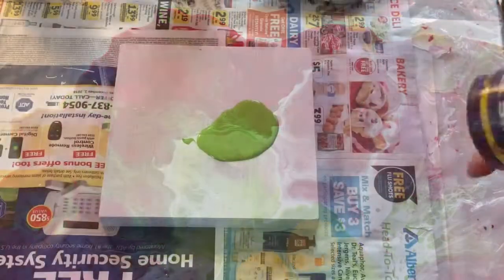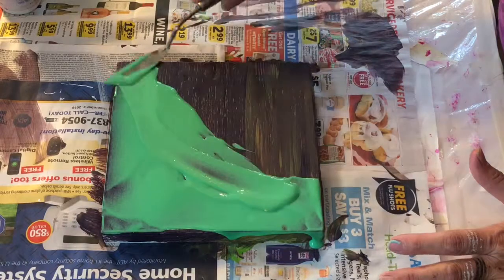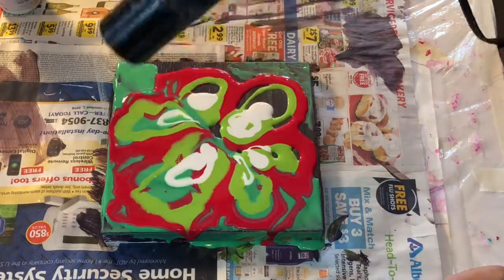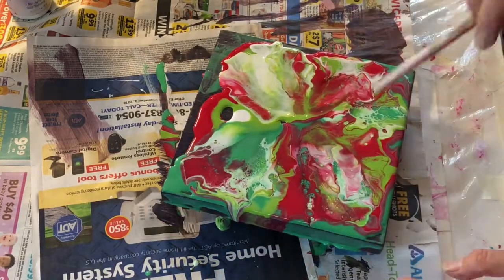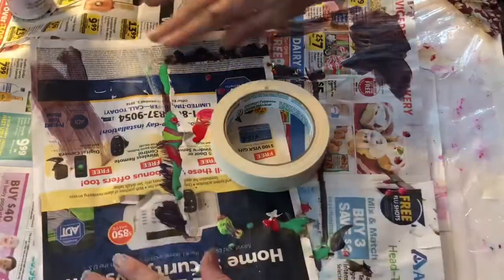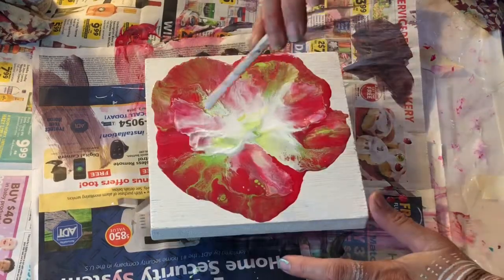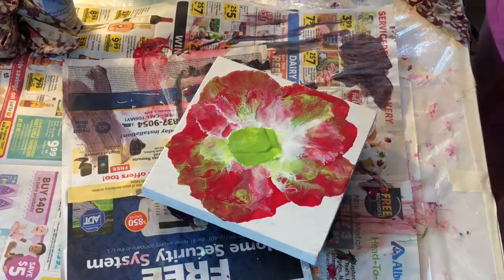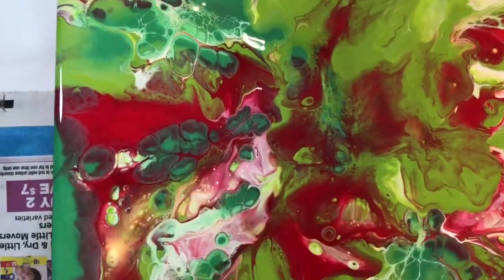#014 How to create flowers with a straw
In this video I experiment with a couple of blowing techniques to create flowers
Paints used here are:
white liquitex
purple liquitex
metallic green craft smart
all other colors by apple barrel
medium floetrol